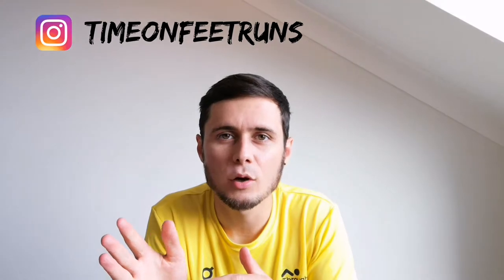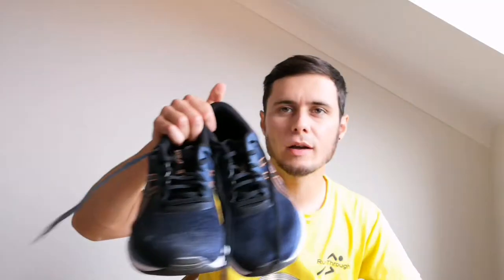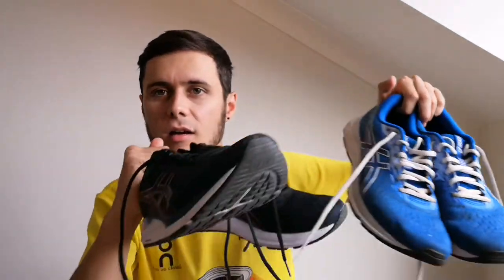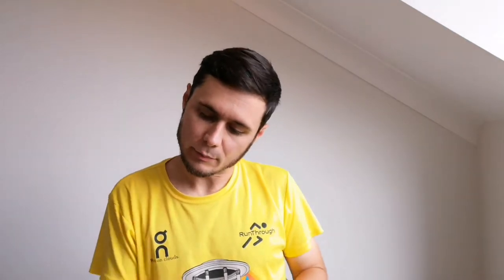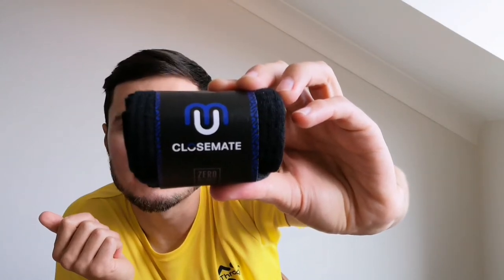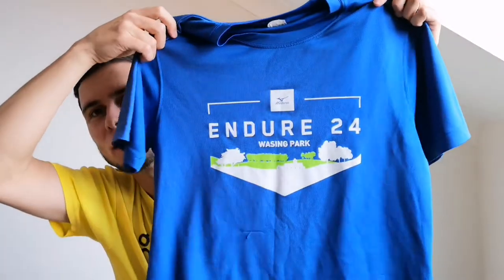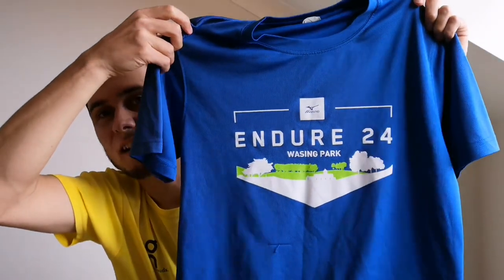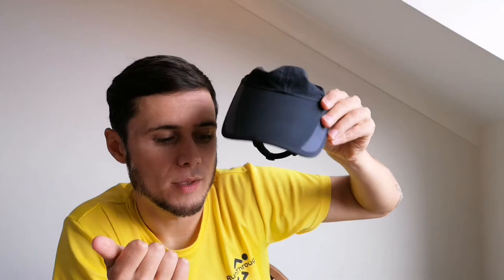What I'm Packing For My First Marathon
A breakdown of the kit, clothing and nutrition I'll be taking along for my first official marathon - the Brighton Marathon.

Time Stamps
0:27 - Context
1:36 - What I'm Wearing
6:39 - Nutrition

Shoes - Asics Gel Excite 7
Socks - Closemate Running Ankle Socks
Calf Sleeves - Modetro Sports
Running Top - Endure 24 freebie!
Cap, Buff and Sunglasses - Unbranded
Karrimor Running Belt
GPS Watch - Garmin Forerunner 35

High 5 Energy Gels
High 5 Electrolyte Tablets
Lucho Dillitos Guava Energy Bars
Clif Energy Bloks
Salt Stick Fast Chews

About the channel:
I'm Ben and I've been running for a little while now but I'm new to marathon and ultra running in 2021. I'm building towards my first 50 miler in 2022 and I'll be sharing spectacular trails, kit reviews and training insights and tips I pick up along the way.